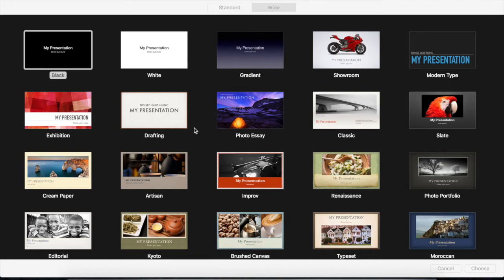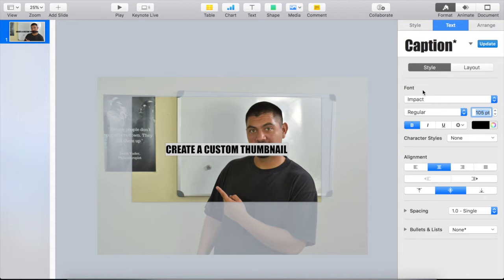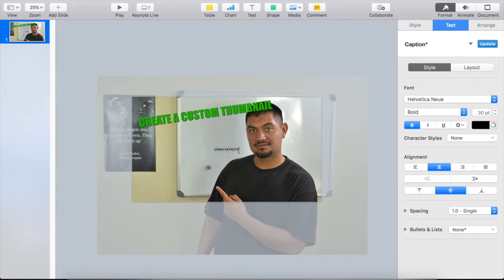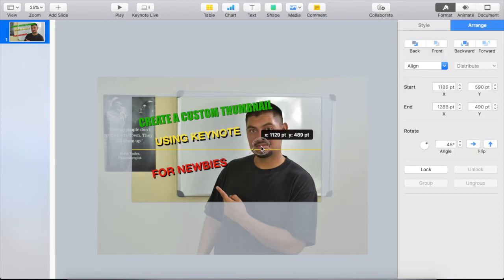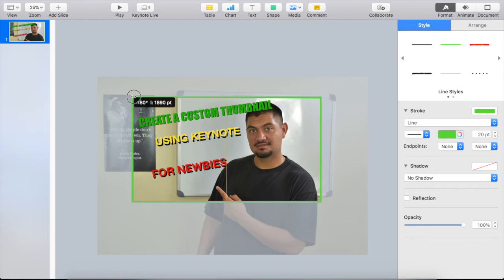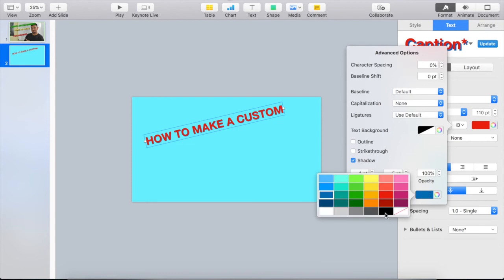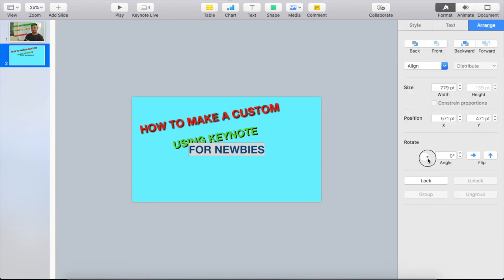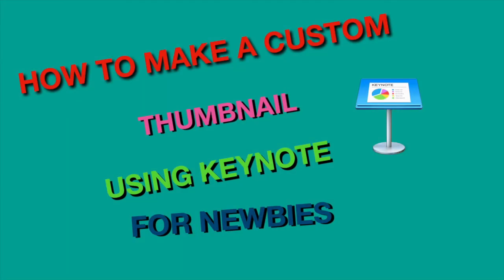How To Make A Custom Thumbnail In KeyNote (Mac)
Hey what's going on you guys. I wanted to make this video to help you create custom thumbnails for your youtube videos. If you have a mac then you can use keynote to create easy and free thumbnails. I hope you enjoy this video.